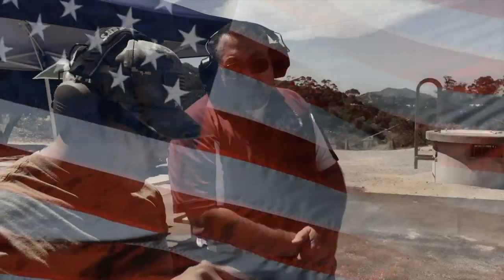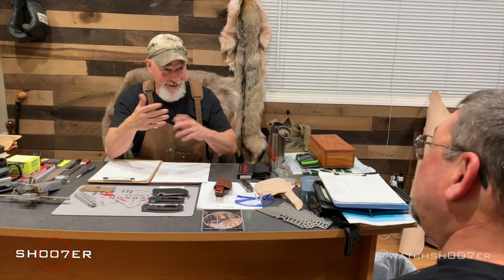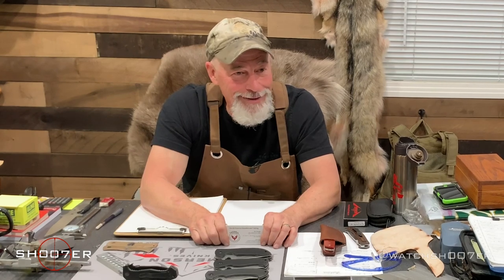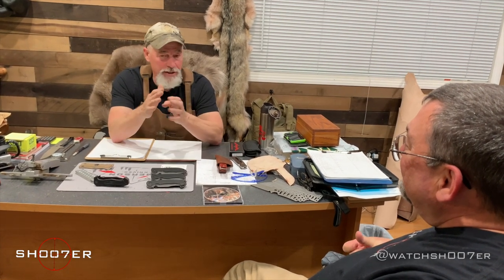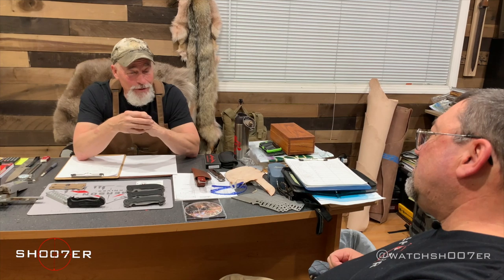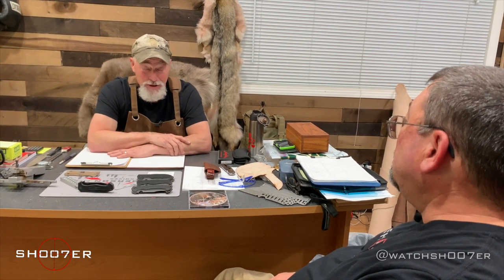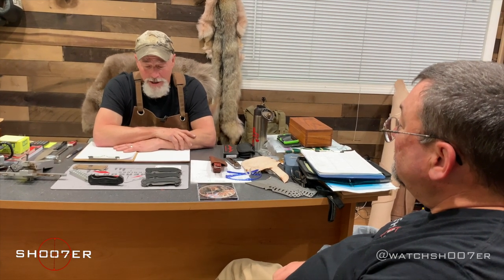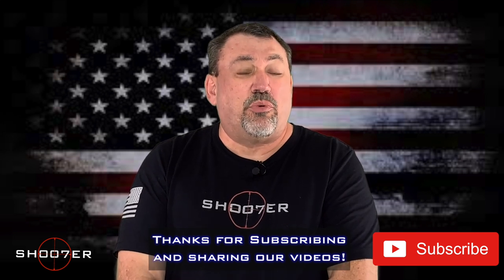EXCLUSIVE INTERVIEW WITH ERNEST EMERSON (PART 3) - SH007ER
On today's video, Ed continues his interview with legendary knife maker Ernest Emerson of Emerson Knives, as they talk about the humble beginnings of how the company got started and the personal and financial sacrifices that were made, which helped launch Emerson Knives into becoming one of the top tactical knife companies in the world. This video is part 3 of a 4 part interview series with the man himself, Ernest Emerson.